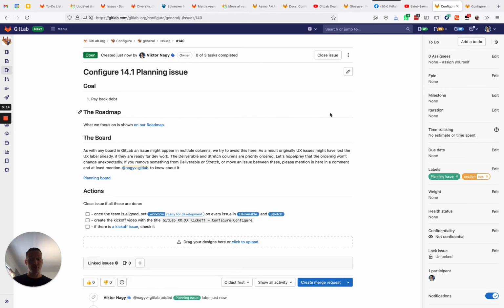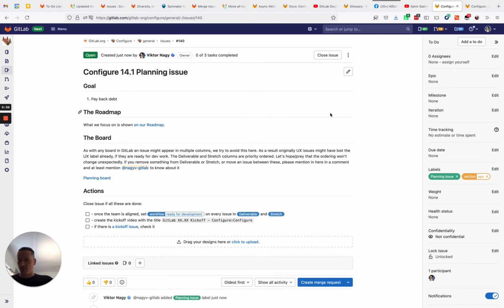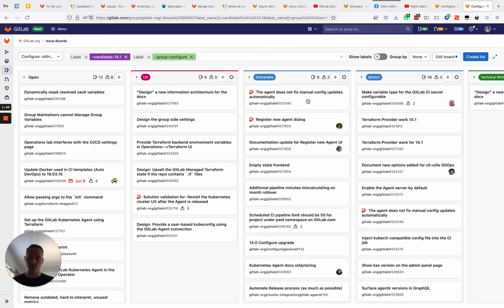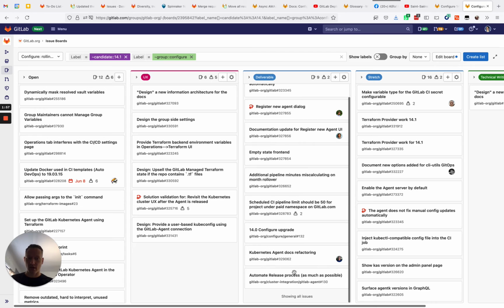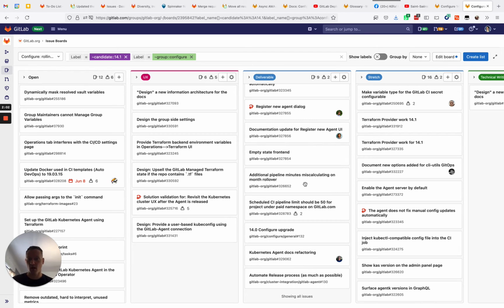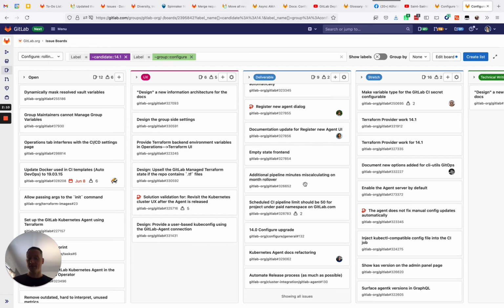GitLab 14.1 Kickoff - Configure:Configure